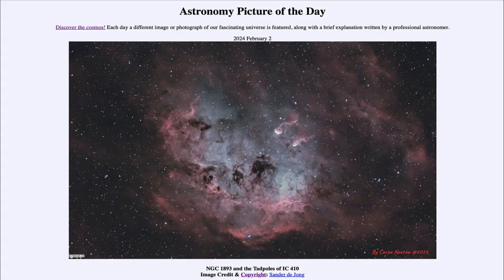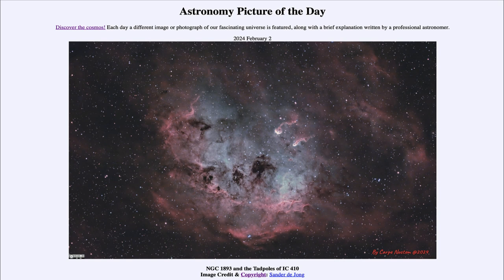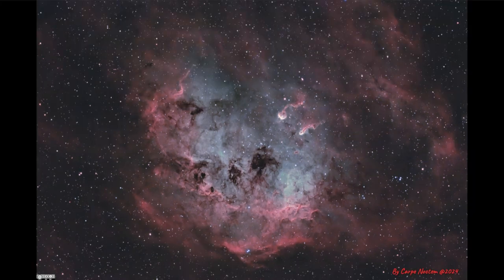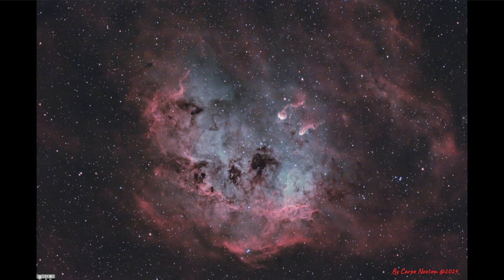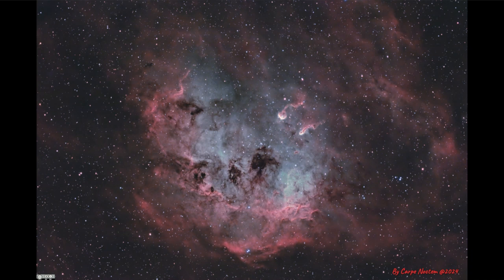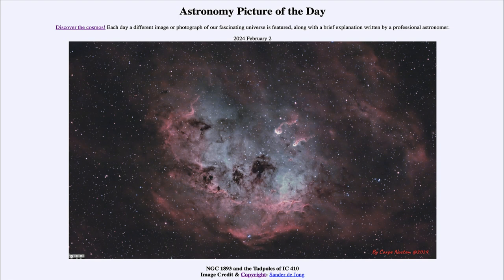2024 February 02 - NGC 1893 and the Tadpoles of IC 410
In today's image, we see the star forming region known as NGC 1893. The "tadpoles" are regions where stars are currently trying to form. However, energy from the stars that have previously formed in the region eats away at the material and produces the patterns seen.